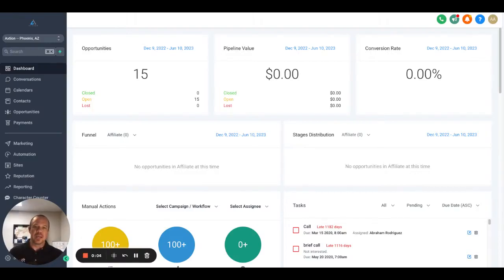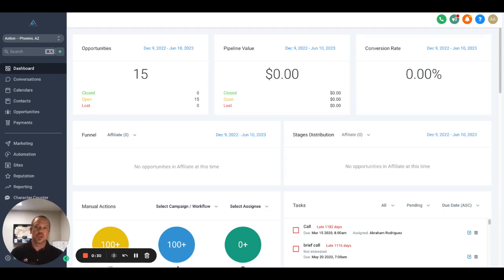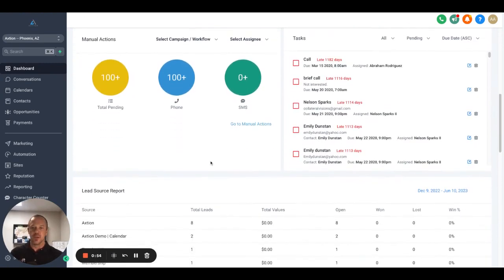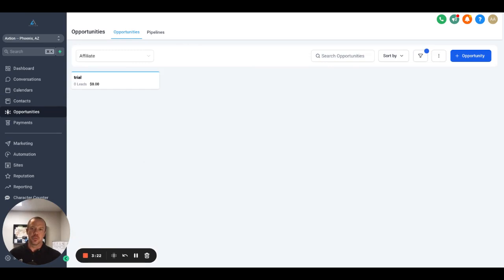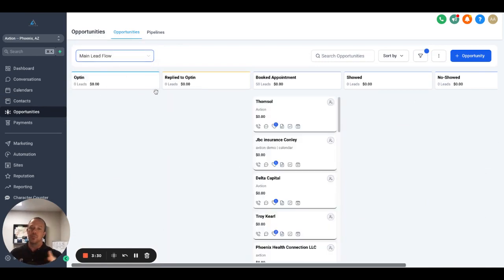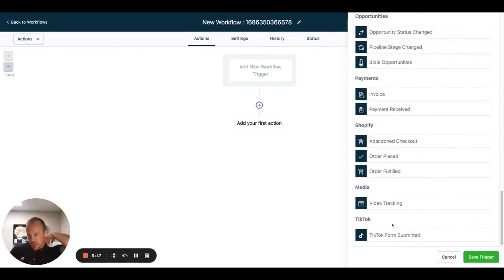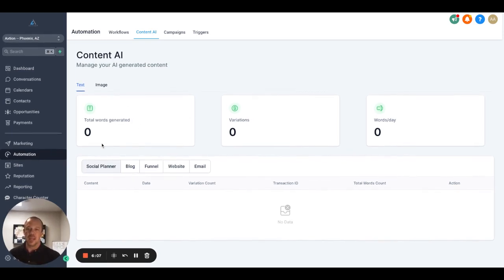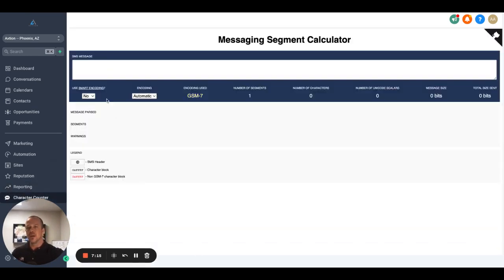Axtion: The Ultimate Quick Demo Guide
Axtion Demo of the Axtion CRM Features. Don't Miss the Axtion CRM June Promo. Take Advantage of the Enterprise Lead System for 14 Days FREE! Ecom Stores, Lawyers, Insurance, Mortgage, Real Estate etc. If You're Spending $10k a month or more on Marketing & Not Getting the results You want? Install the Axtion System Today and Turn It Around in 7 days Guaranteed or You Don’t Pay! As a SPECIAL June Promo We’re Extending Our FREE Setup & Trial to 14 days…

Get Started Today a Get:
✅ No Contract
✅ Identify Anonymous Traffic
✅ Turn Visitors Into Leads
✅Conversational AI Sales Robot
✅ Business Automation Sms, Email, Calls & Scheduling
✅Get More Customer Reviews
✅ Import Leads FREE No More Zapier or Make
✅ ChatGPT for Content Creation
✅ SchedulingBot
✅ ChatBots
✅ Extensive Template Library and Pre-Built Industry Specific WorkFlows
✅ Unlimited Funnels, Sites, Contacts, Pipelines, & Automations